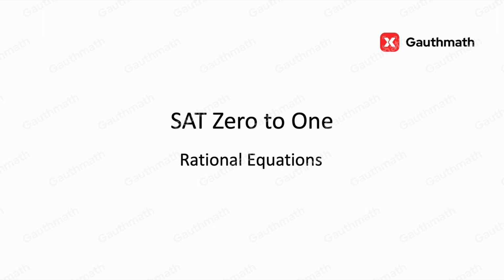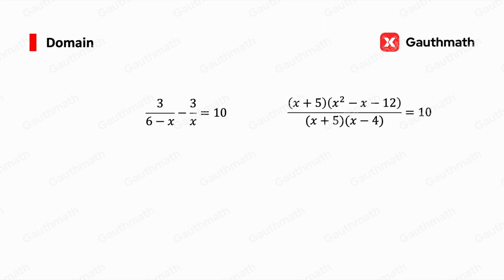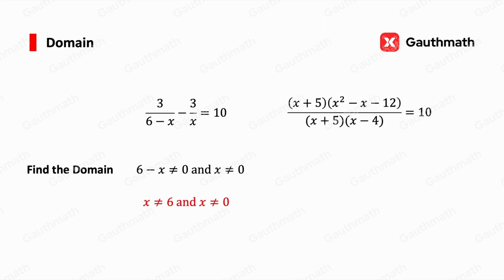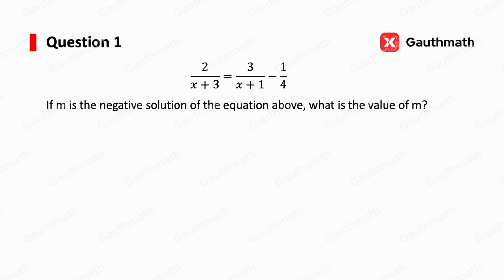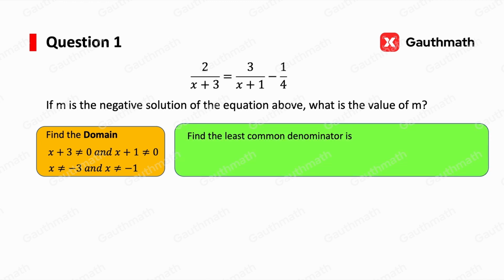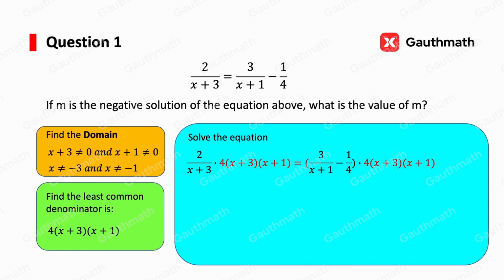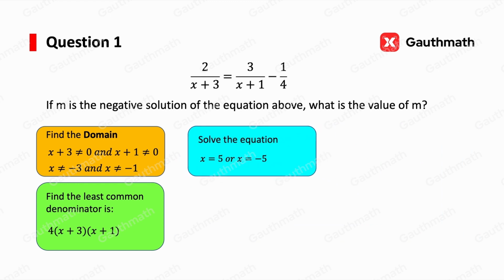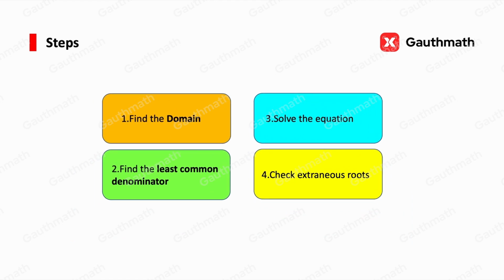Rational Equations | SAT Math | Passport to Advanced Math | How to get a perfect score on Math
This algebra video tutorial walked through rational equations. Plenty of examples and practices are given in the late half part.